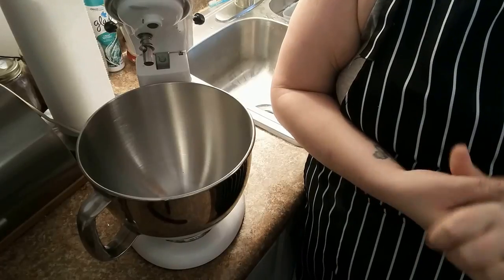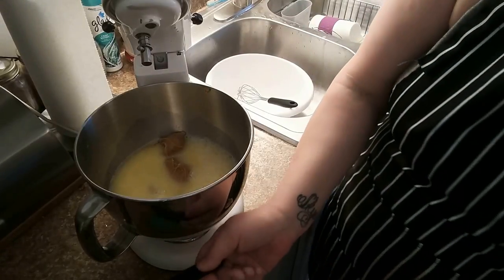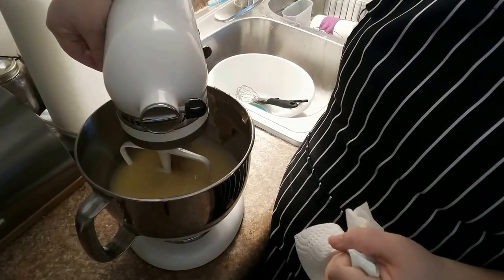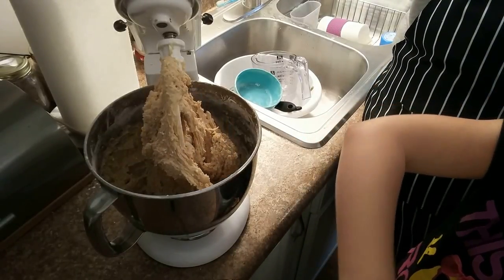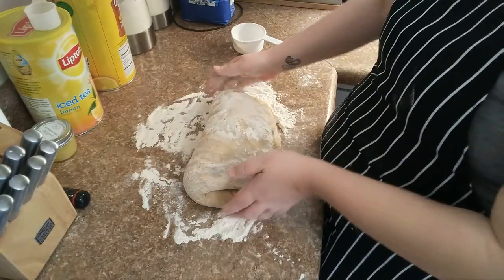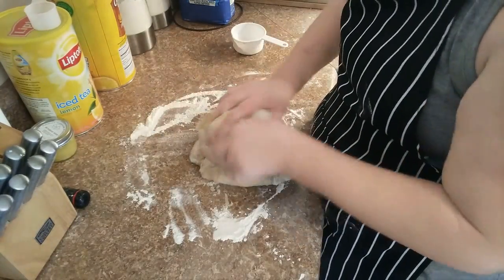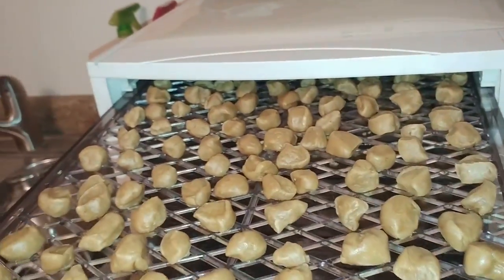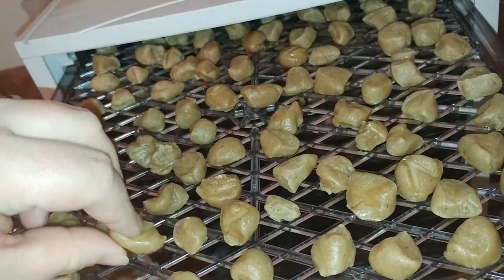DIY Dry Dog Food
6 to 7 cups of flour
1 cup powdered milk
3 large or 4 medium eggs
1/3 cup oil
2-1/2 cups broth or water
1-1/2 cups extra food item (e.g. peanut butter, veggies, etc)

Wisk together all the wet ingredients in one bowl.
Stir together dry ingredients in a separate bowl, start with 6 cups of flour and add more if needed.
Slowly add dry ingredients to the wet ingredients until stiff dough forms, adding in additional cup of flour if needed.
Turn dough out onto well floured counter, kneed for 1 minute.
Roll pieces of dough into ropes, then cut into small bite size pieces.
Dry in a dehydrator 16 to 24 hours, or until pieces are crunchy.